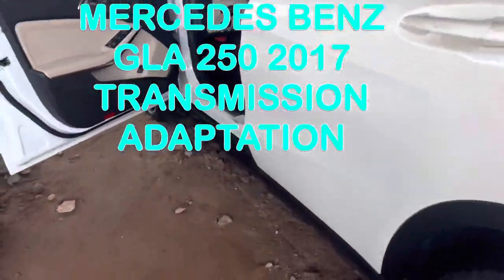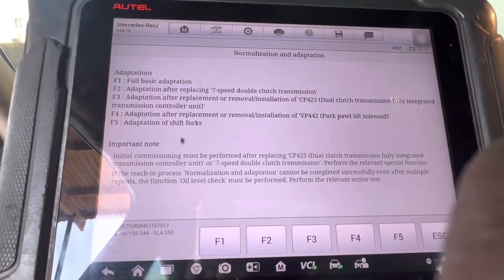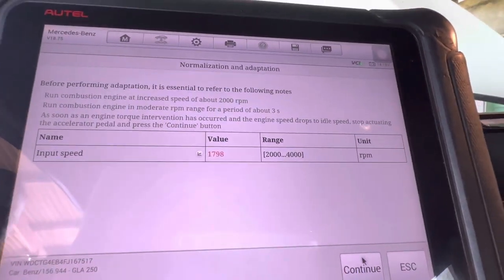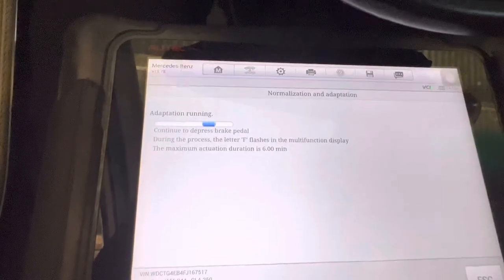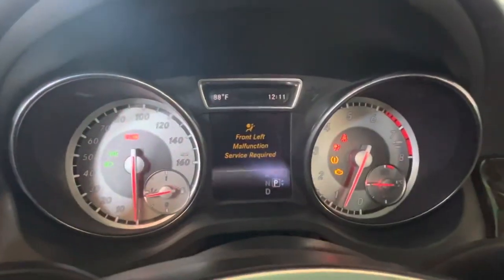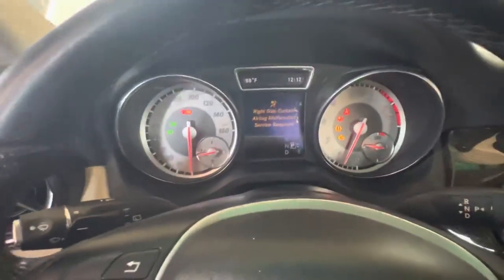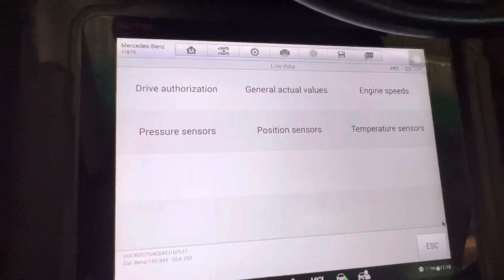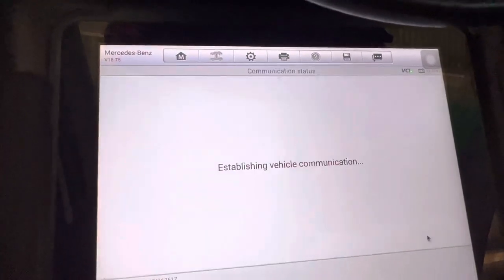MERCEDES BENZ GLA 250 2016: TRANSMISSION ADAPTATION WITH AUTEL MAXISYS ELITE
MERCEDES BENZ GLA VGS2/VGS FDCT ADAPTATION, FULL BASIS ADAPTATION WITH STAP BY STEP ON HOW TO DO IT